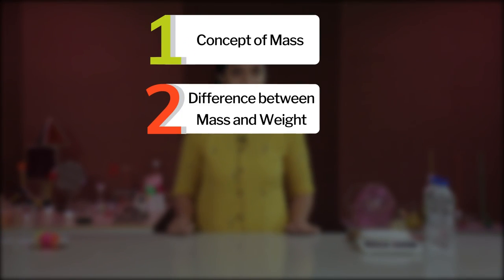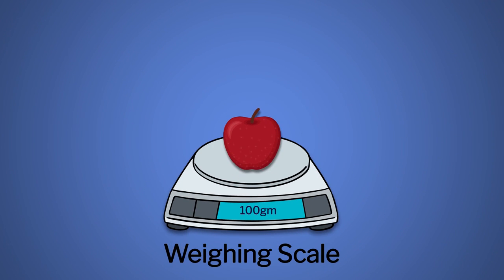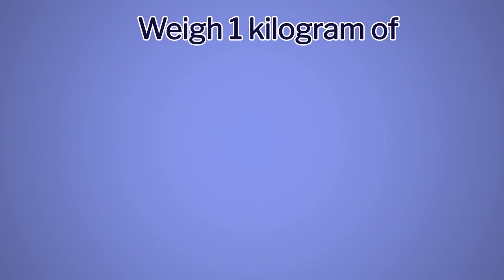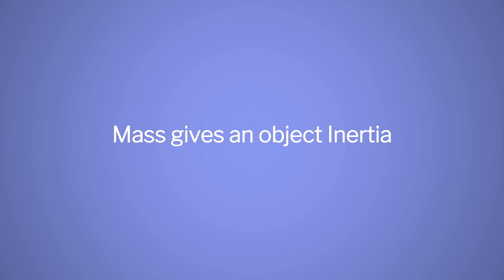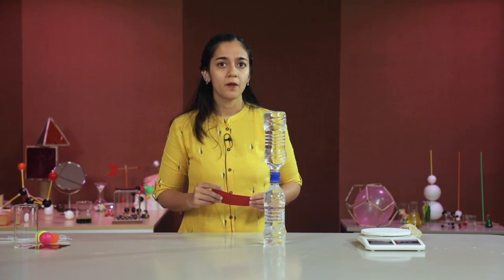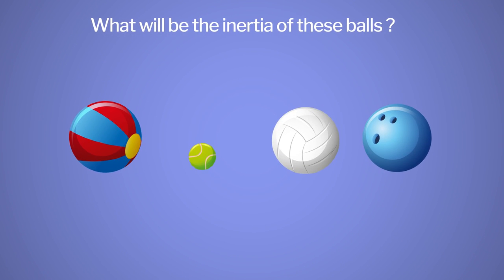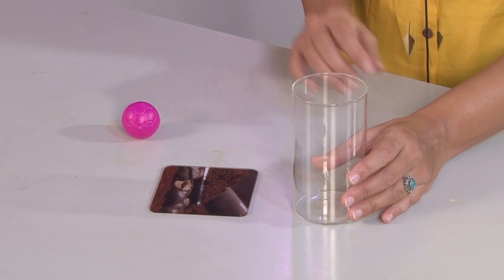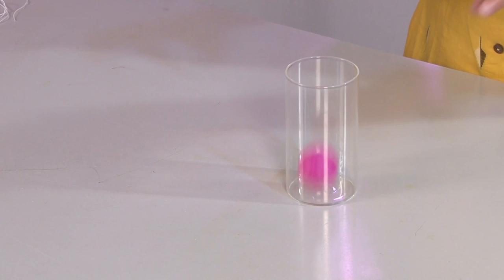Newton's first law of motion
Understanding Newton's first law of motion by using various activities.

Production : Science Media Centre, IISER Pune
Camera, Editing & Animation
Anurag Shukla, SMC IISER Pune
Script: Kranti Karande, IISER Pune.